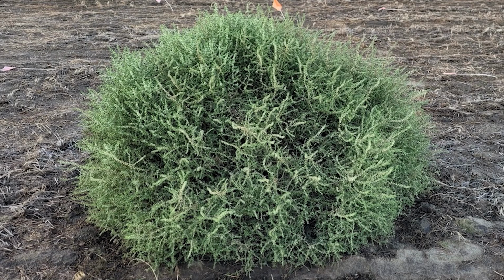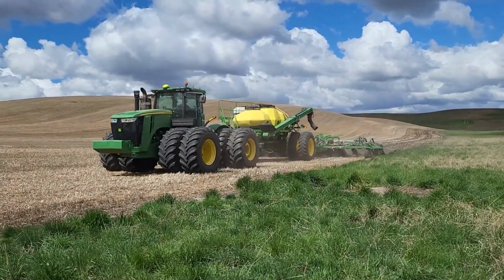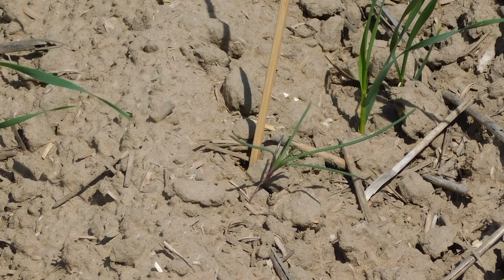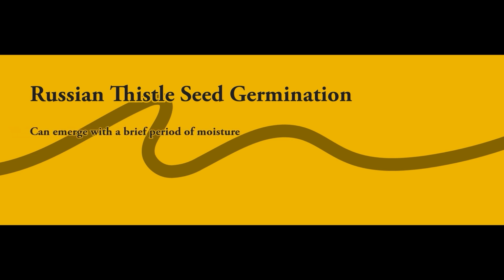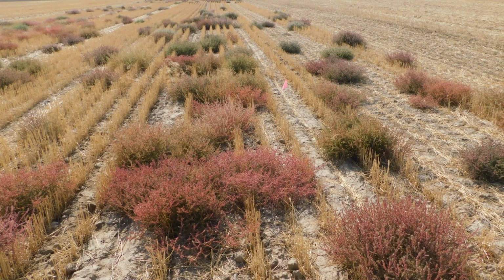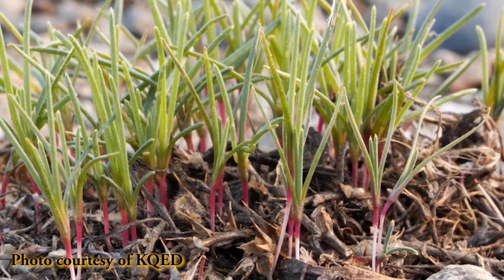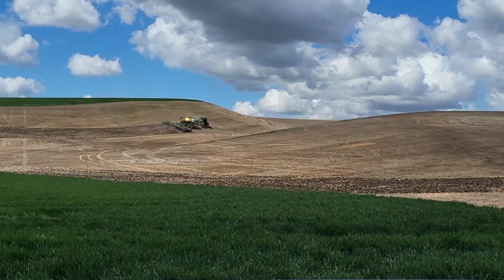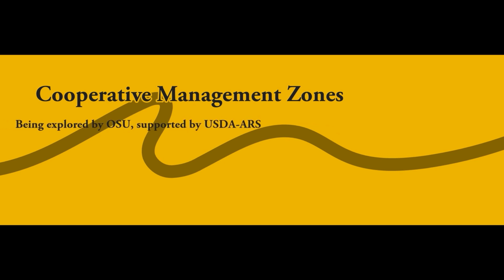Managing Russian Thistle in a Wheat-Fallow Crop Rotation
This educational video is produced with the support of the Pacific Northwest Herbicide Resistance Initiative to help farmers, researchers and agricultural professionals manage herbicide resistant weeds. Please read and follow the latest herbicide label instructions.